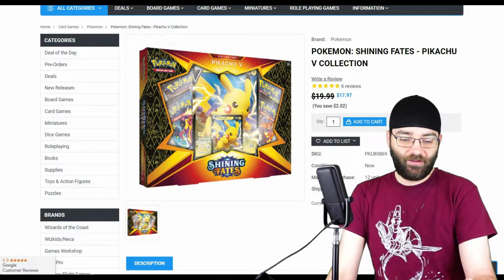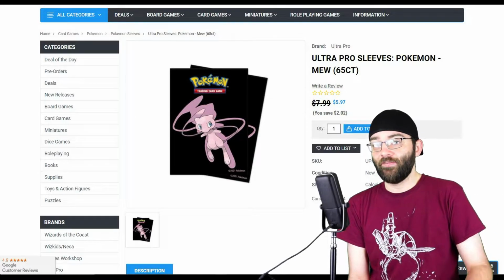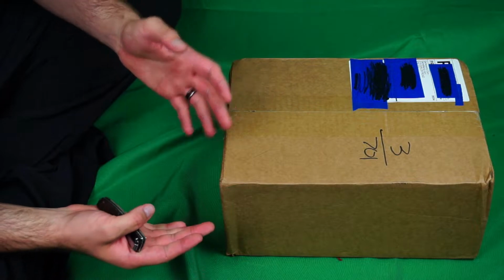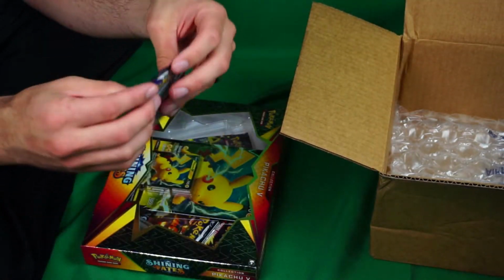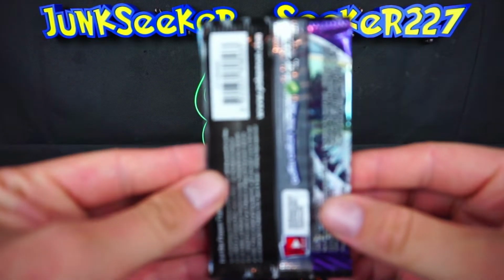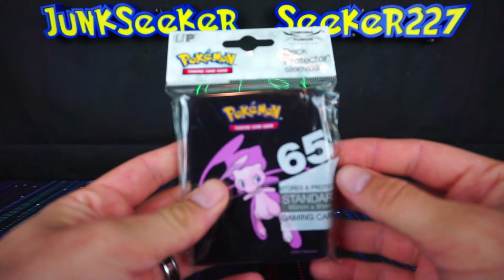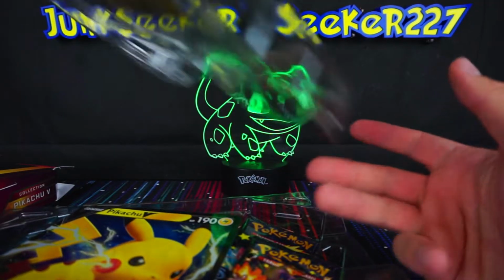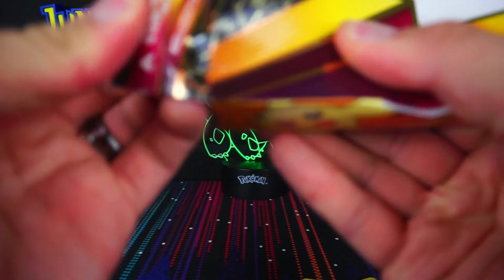Buying Pokémon Cards from Game Nerdz │ Is It Worth It?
Buying a bunch of Pokemon stuff from Game Nerdz to see if they are a trustworthy site, or if you should avoid them. This is a bit of a deep dive, so I hope it is helpful!

0:00 - Intro
0:45 - Website Overview
3:33 - Reviews
5:15 - Pricing
8:07 - Things of note
9:15 - Shipping
14:17 - Unboxing
16:53 - Product Opening
24:26 - Final thoughts